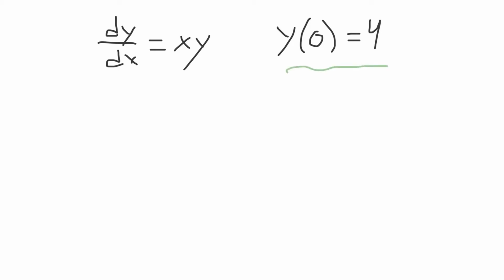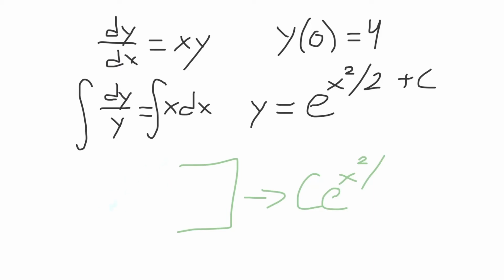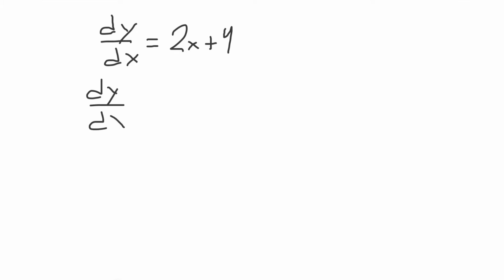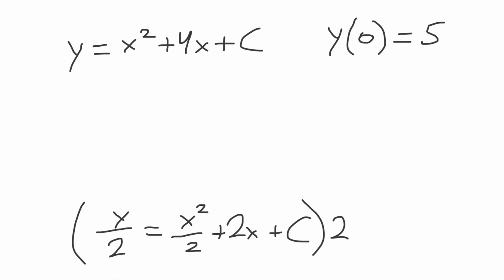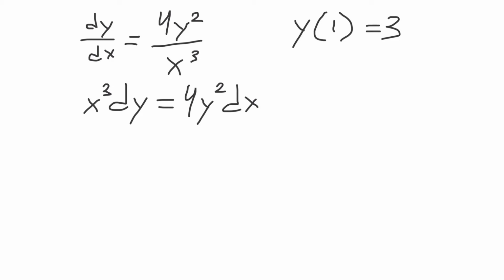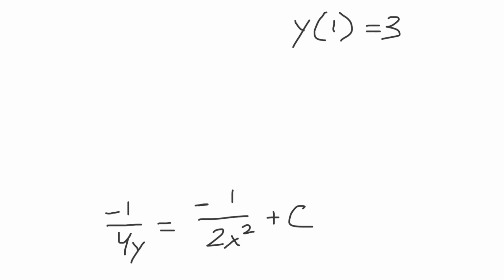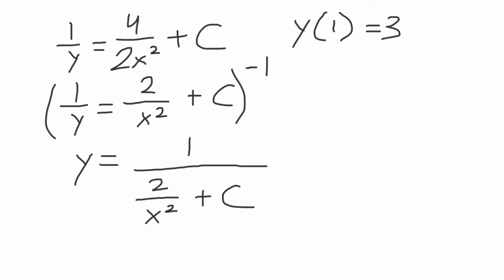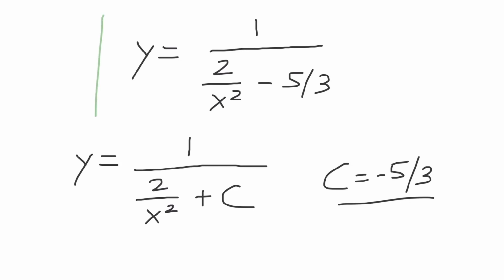Particular Solutions to Separable Differential Equations - The Initial Value Problem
This video provides a walk through of how to find particular solutions to a separable differential equation. This is also known as the initial value problem. Several example problems are given and methods for solving them are discussed in detail.

Concepts explored:

1. What is a separable differential equation?
2. General Solutions vs. Particular Solutions
3. Initial Conditions
4. Separation of Variables
5. Solving for the constant "C" given an initial condition